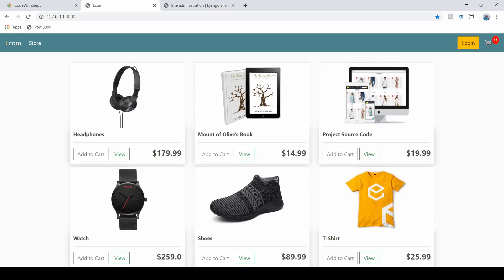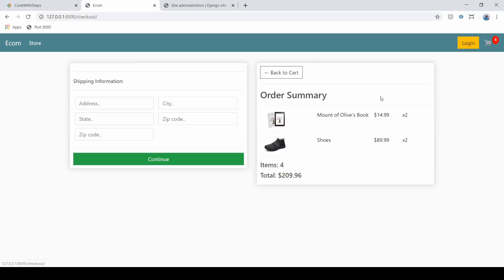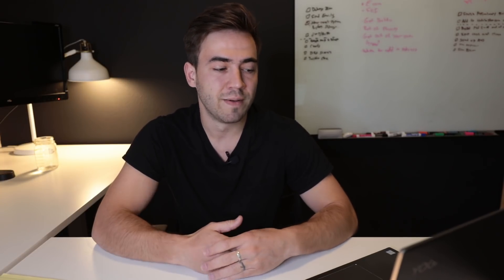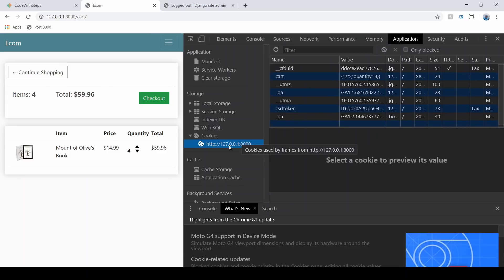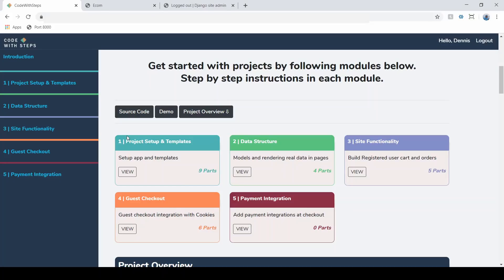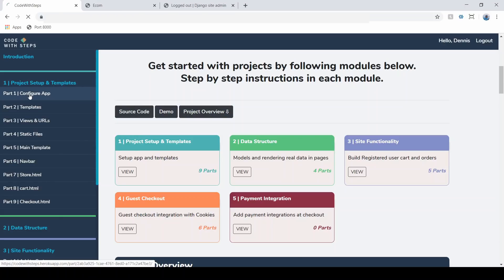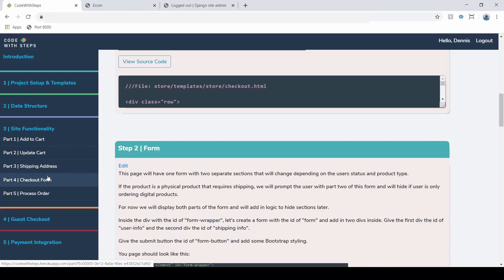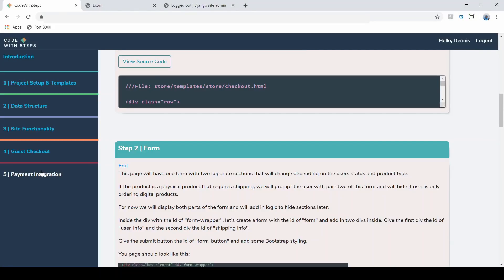Django Ecommerce Website (Pre Release)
Django ecommerce is about to go live!